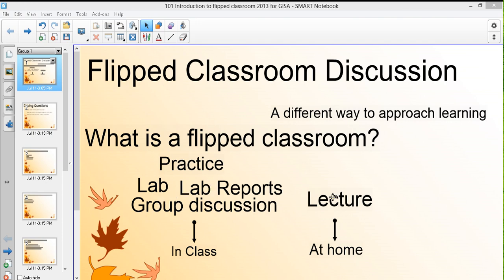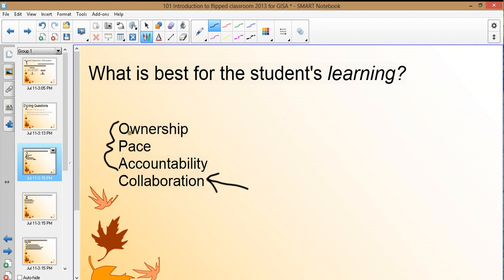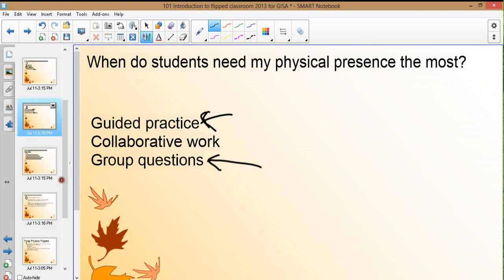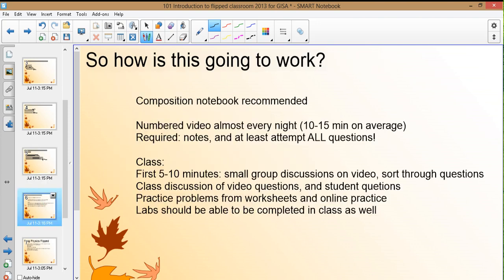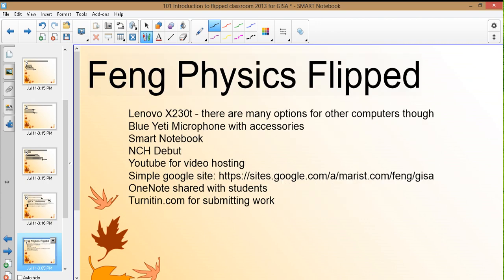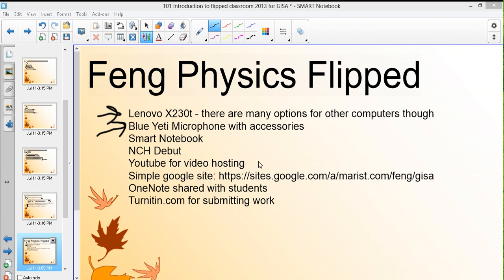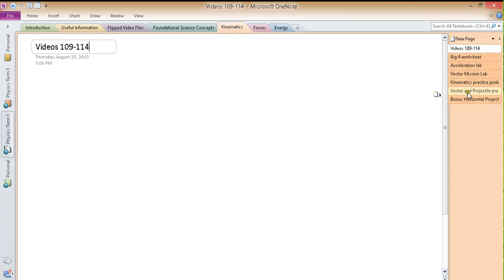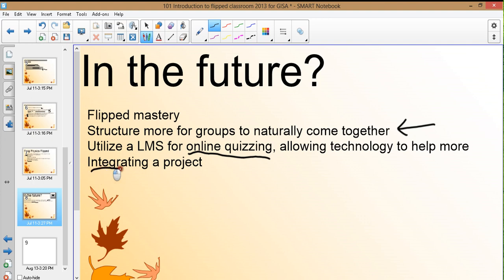GISA Flipped Discussion Introduction